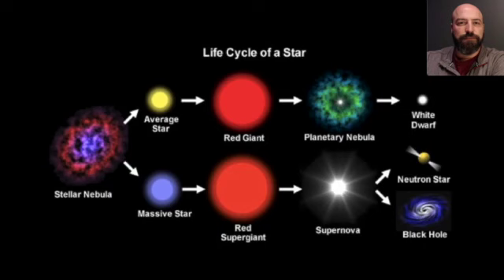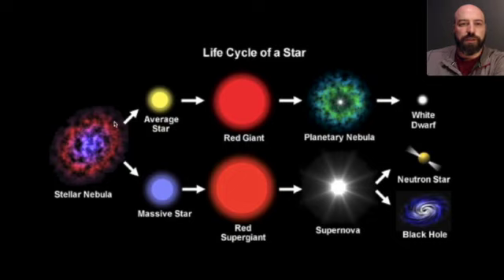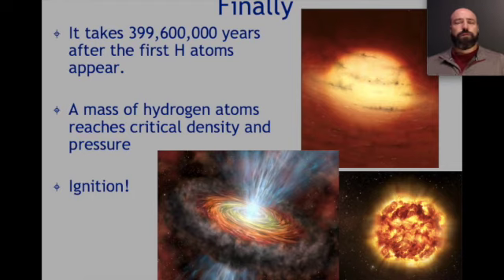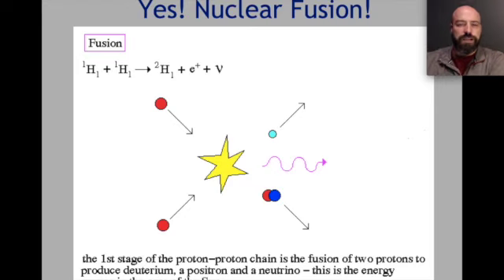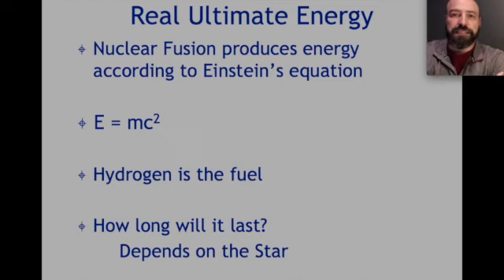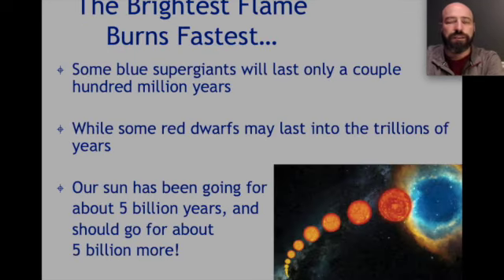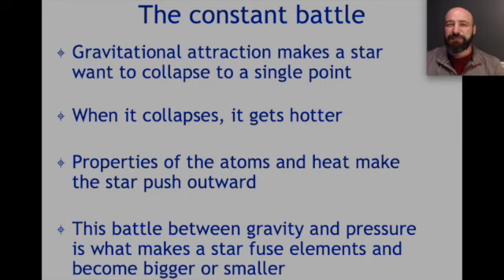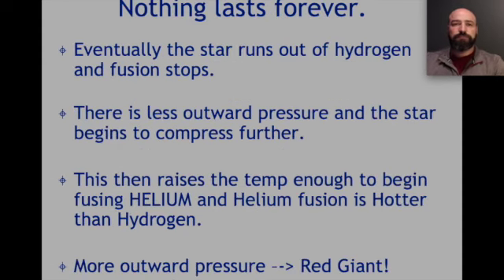Life Cycle of a Star Part 1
This is Astronomy notes about Life Cycle of a Star.